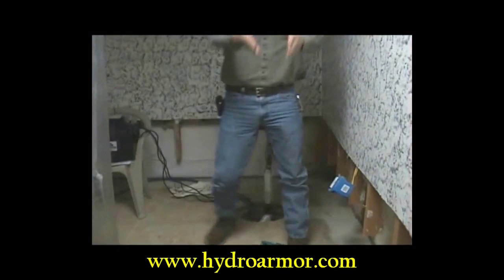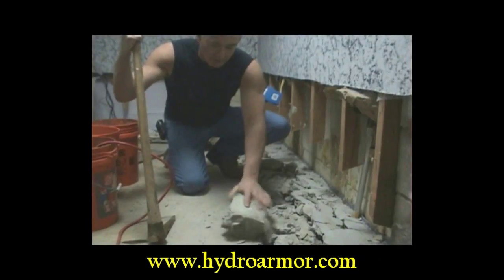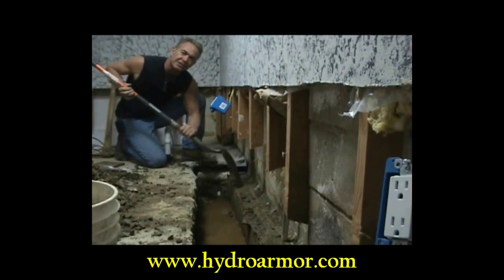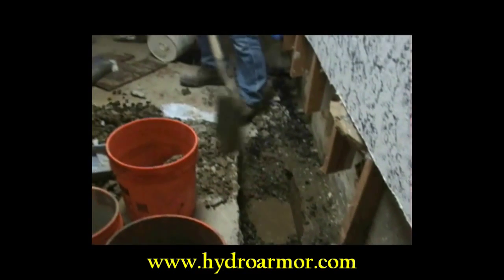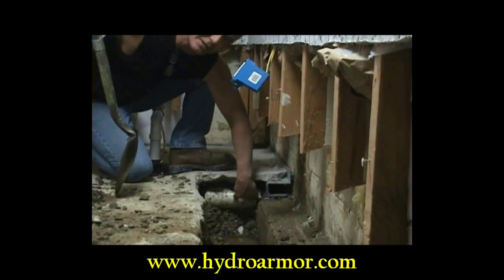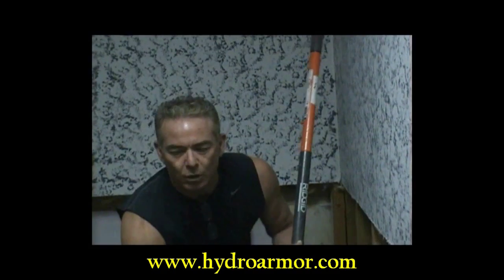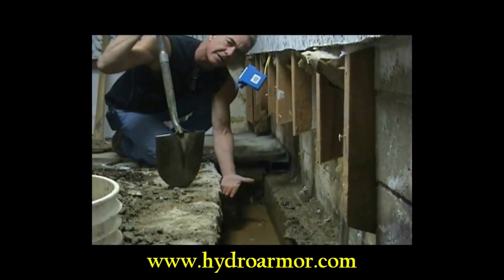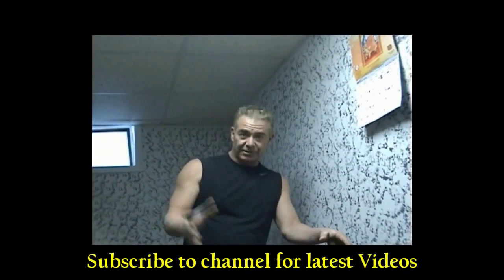#1 Basement Waterproofing Mystery - Why anyone buys a Box System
At times I wonder if Box Systems Salesmen may be related to Obi - Wan Kenobi and the Force is with them.  Hydroarmor Systems removed and replaced this Basement Waterproofing Box system FOUR months after it was installed.  The customer got no money back nor had any legal ground to stand on.  READ THE WARRANTY, or the lack of. - Daniel J. OConnor